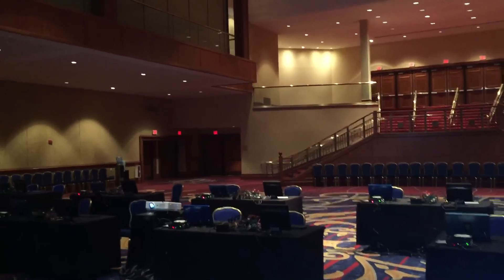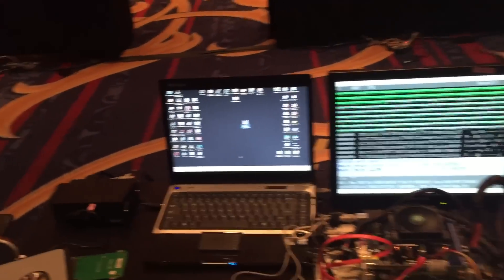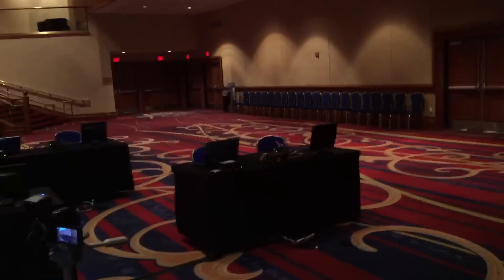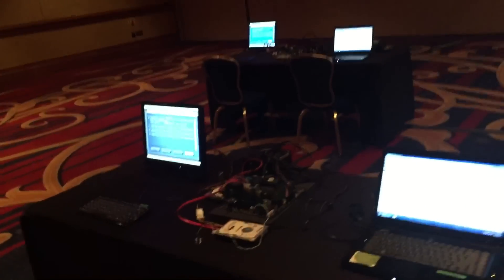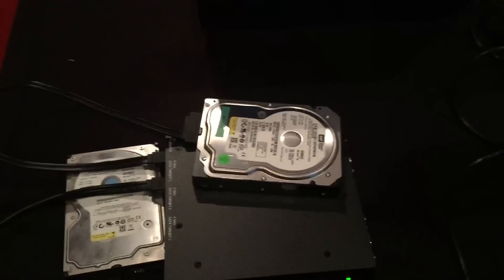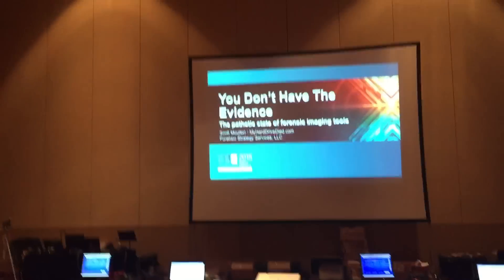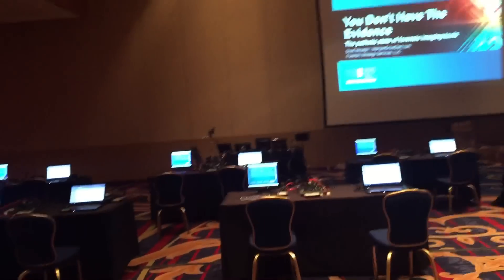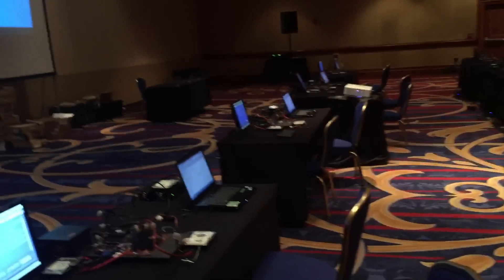Forensic class from the perspective of the perspective of a speaker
Once I am done setting up for a forensics class this is what it looks like from my side. If you are sitting in the class you get the interesting part of staring at me behind this!